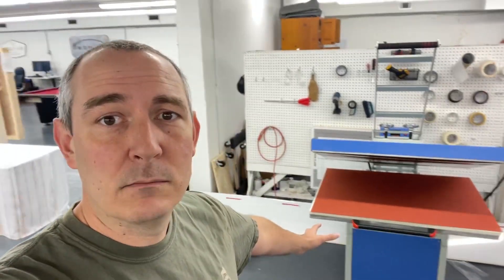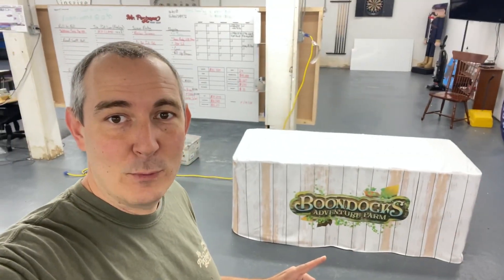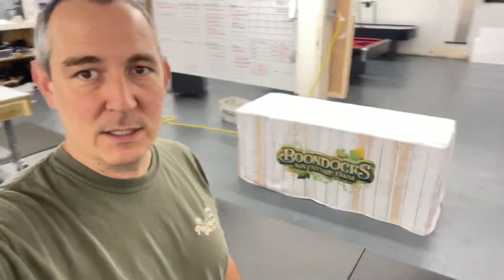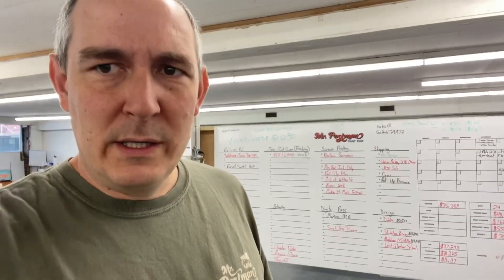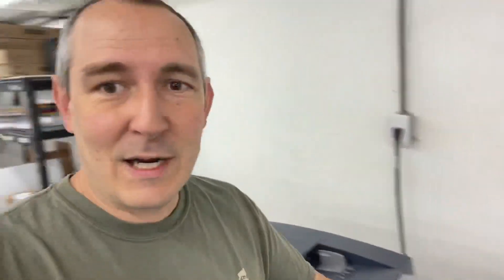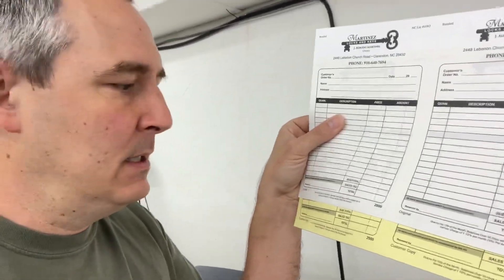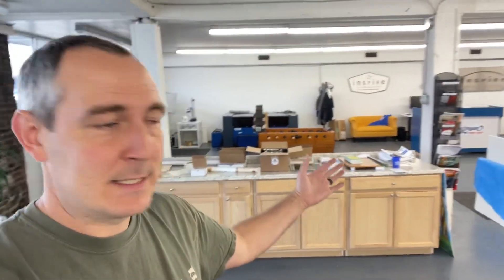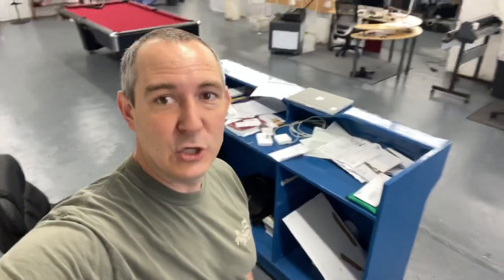I’m still here! Print Shop Update from Mr. Postman.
Screen Printing Equipment:
- Manual Press: KRUZER™ Manual Screen Printing Press 6 Color, 4 Station
- Exposure Unit: Vastex E-200
- Drying Cabinet: Workhorse SD10
- Flashing Unit: Workhorse Super Seca Flash Cure Unit
- Dip Tank: Easiway PR-525
- Washout Booth: DIY

Large-Format Sign Equipment:
- Flat Bed: Mimaki JFX200-2513
- Roll-to-Roll Printer: Mimaki JV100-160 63" Dual CMYK SS21 Inks
- Roll-to-Roll Printer: Mimaki JV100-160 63" 8-Color (CMYK+LcLmLk) SS21 Inks
- Roll-to-Roll Cutter: Mimaki CG-130AR 54" Vinyl Cutter
- Laminator: Royal Sovereign Sigmont 65H 65" with Heat Assist
- Trimming: Keenkut 120" Sabre 2 General Purpose Cutter

Paper Printing and Finishing Equipment:
- Digital Press: Xerox Versant 280
- Guillotine Cutter: Polar Mohr from 1966
- Folding Machine: MBM 508A Automatic Folder
- Creasing and Perforation: Vevor Electric Creasing Machine

Software:
- SAI Flexi
- EFI Fiery
- Adobe Creative Cloud Suite
- Canva.com